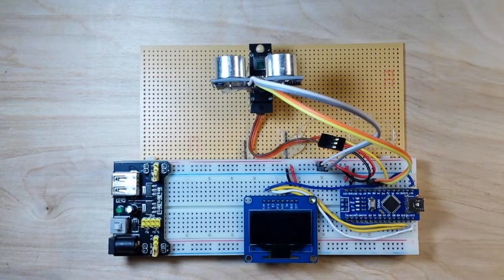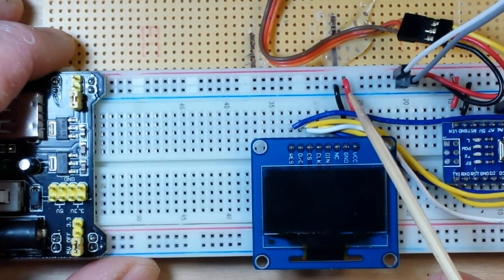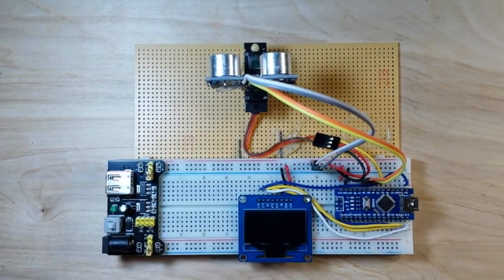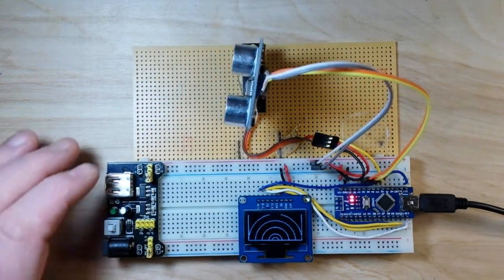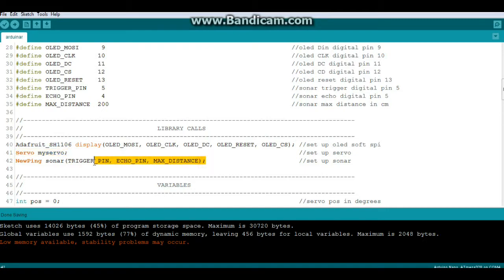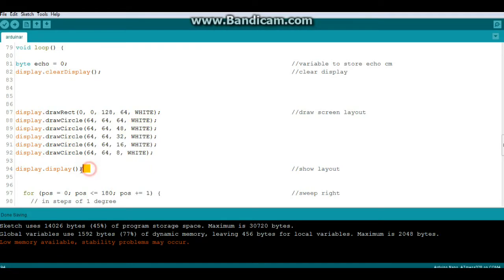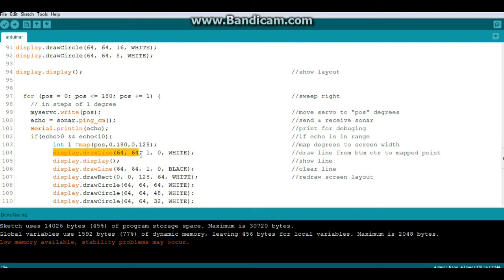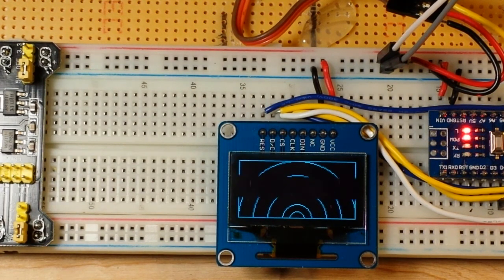Arduino Targeting and Tracking System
ARDUINAR

In this video we build an Arduino based targeting and tracking system using the HC-SR04 untrasonic sensor, a servo and and OLED display.